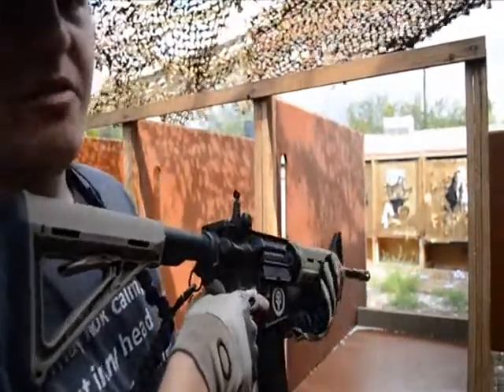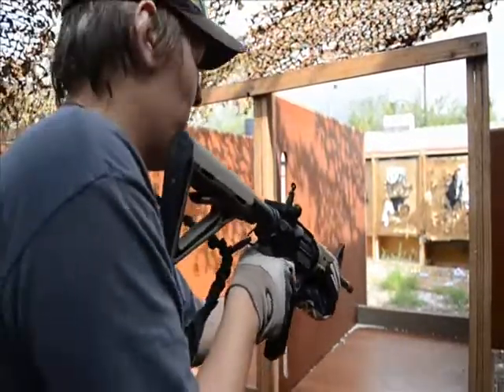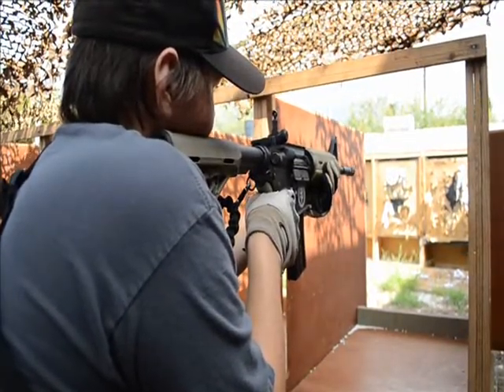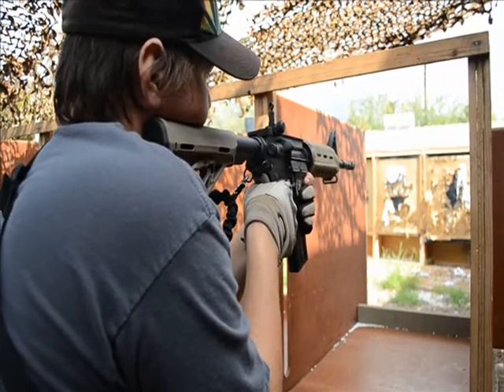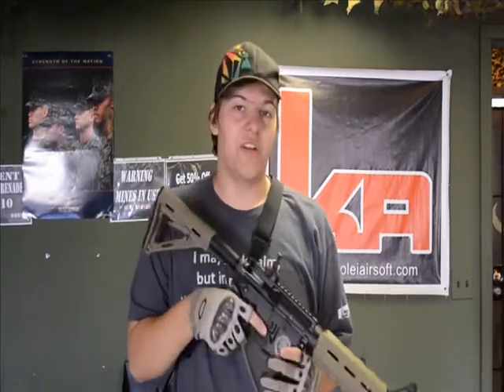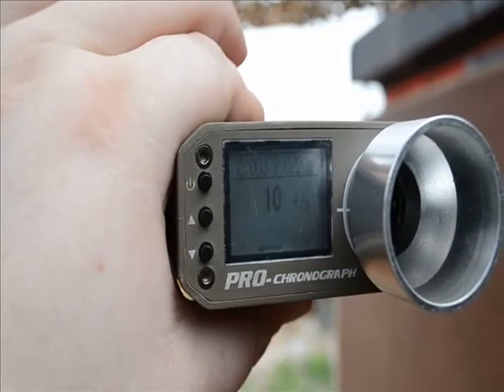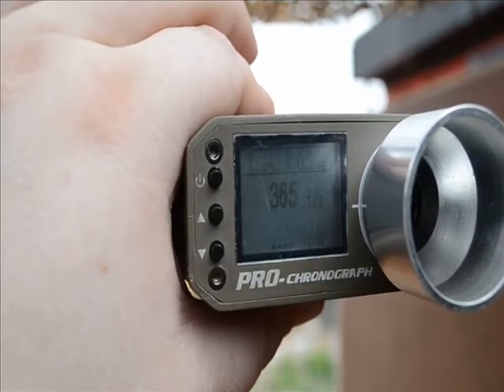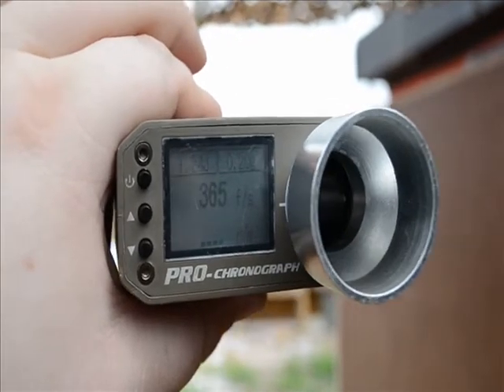Redfire HK M4A1 Review part 1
This is just a quick video of the new redfire M4 skeleton frog series. we will be posting the detailed review of the internals and externals within a week or so.  NOTE: Out of the 5 other people that picked one of these up when we did, ours is the ONLY one we have seen with the Semi issue.

The music used in this video is NOT our property and we claim no ownership of it.

Second song- "Grind" by Alice in Chains